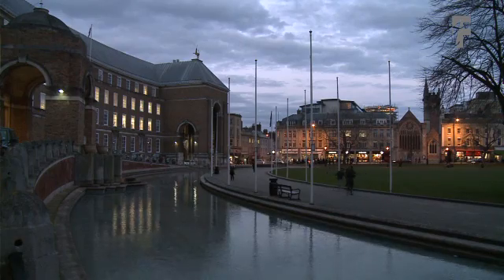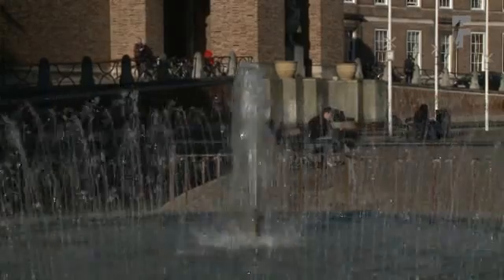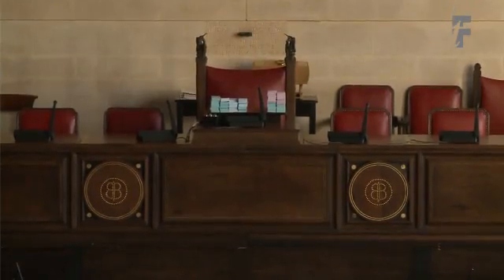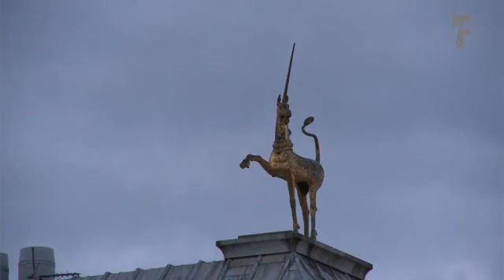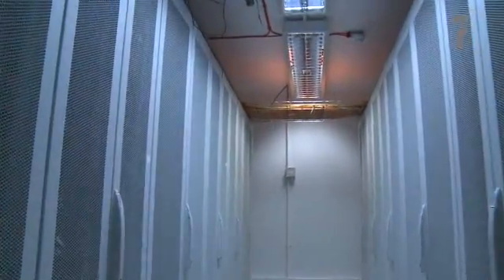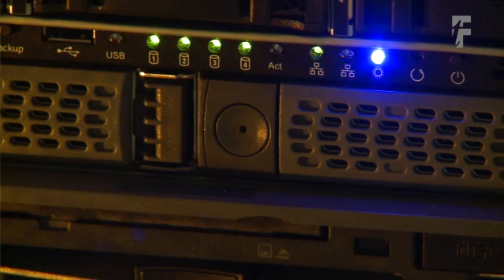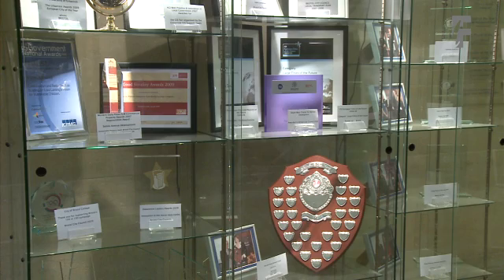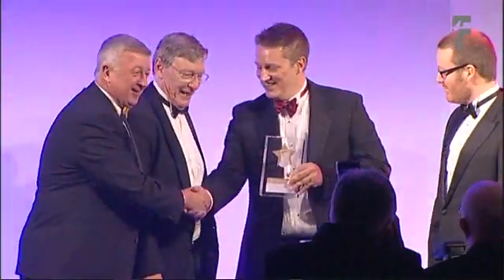Data Centre Design Award Winner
Bristol City Council, winners of the 2009 Innovation in Data Centre Design Award talk about their data centre's impressive PUE